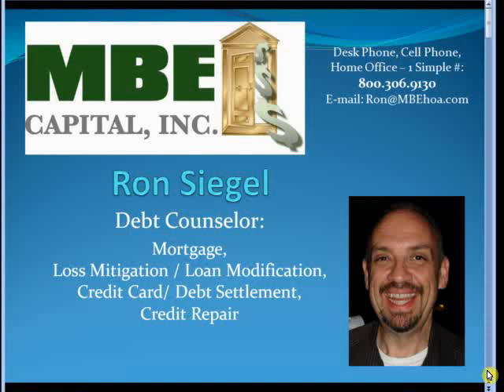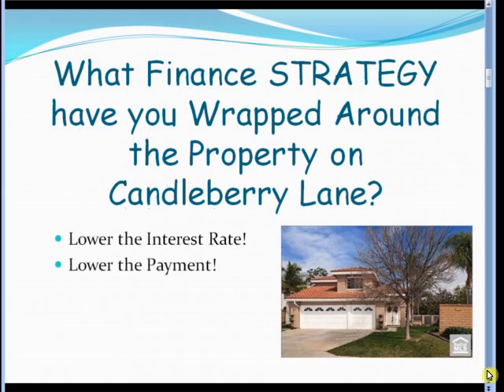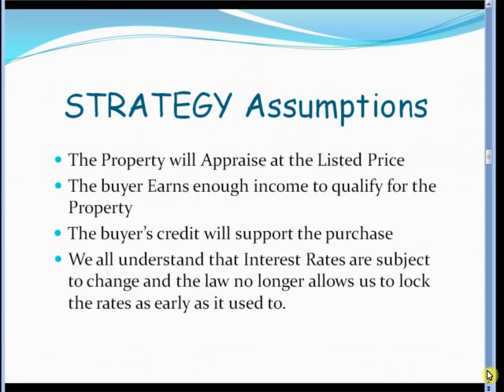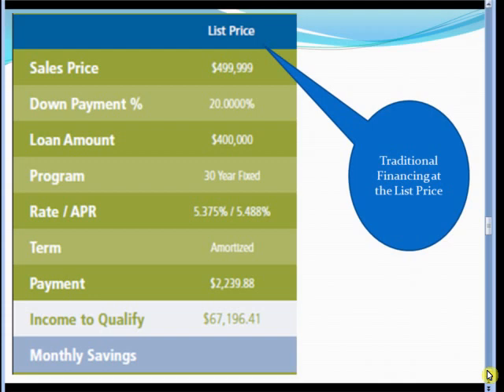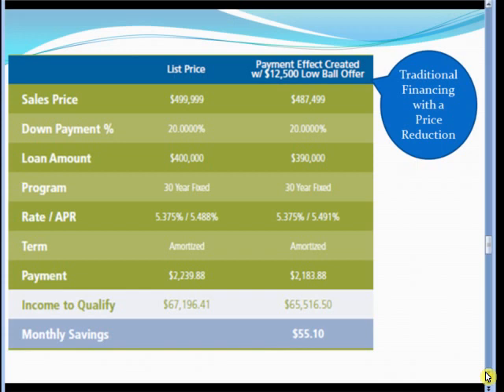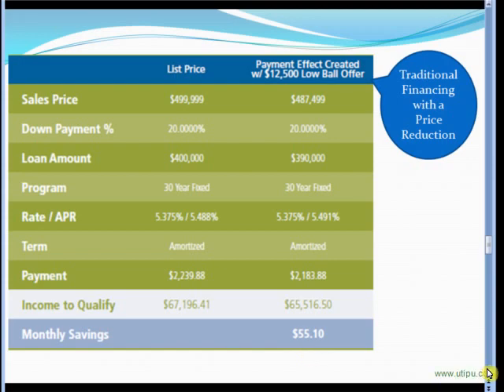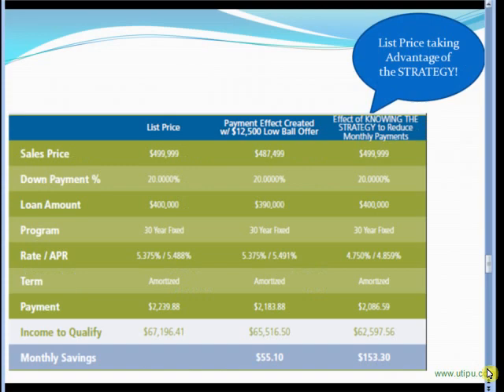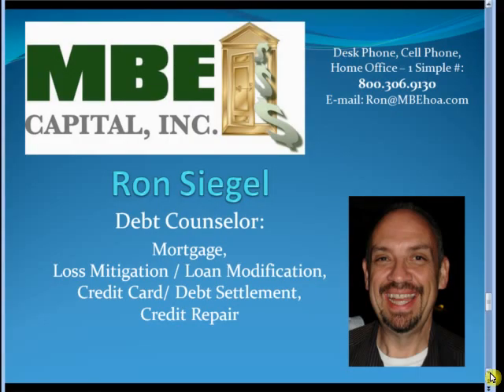Yorba Linda Candleberry Lane Mortgage Strategy Saves over $55,000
Ron Siegel, provides a Financing Strategy for the Prudential E-Realty Listing at 5590 Candleberry Lane, Yorba Linda, CA. Financing Strategies can be discussed with Ron Siegel at MBE Capital